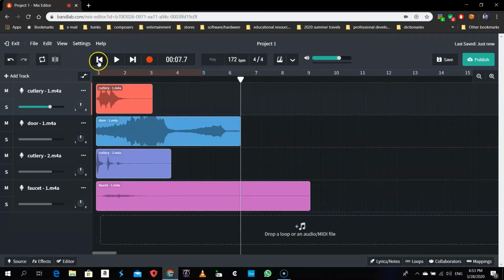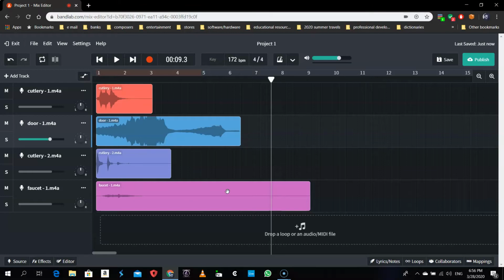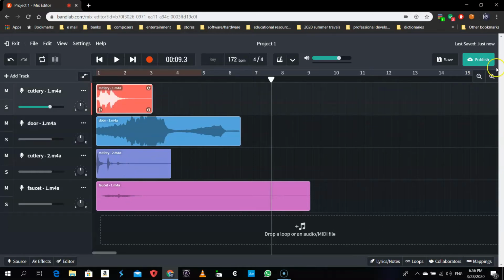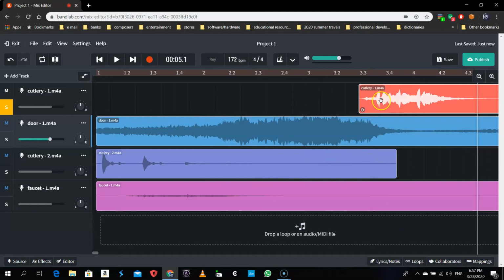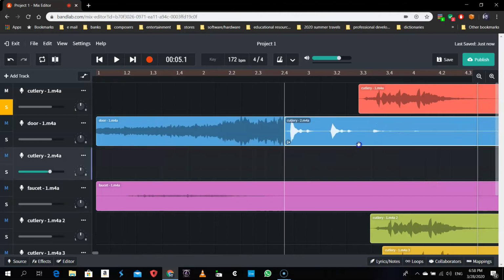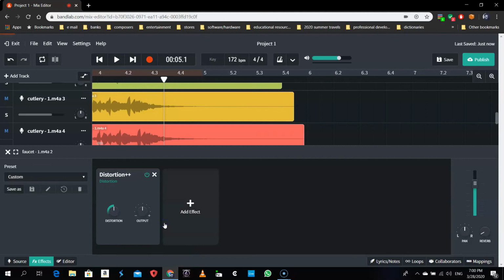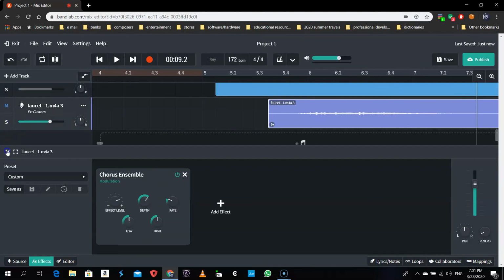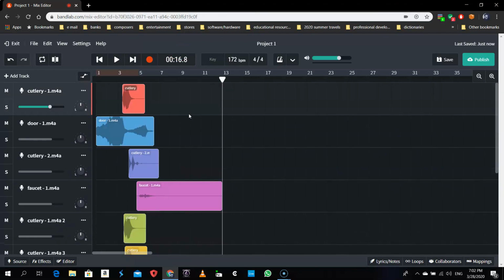Concrete music - organization of manipulated material